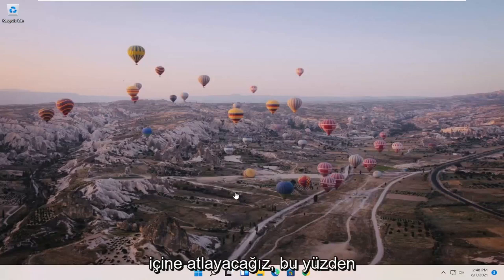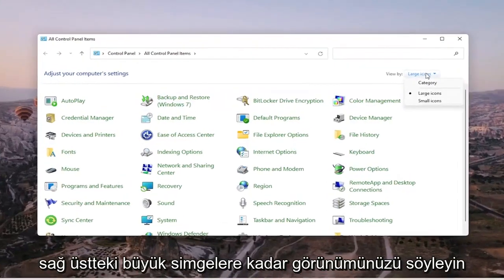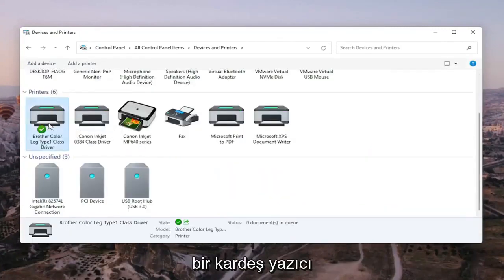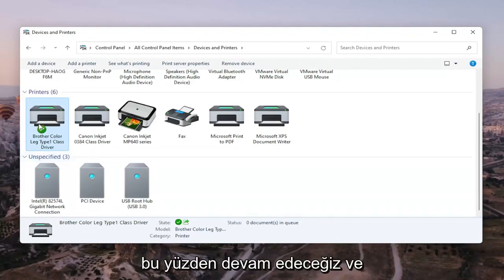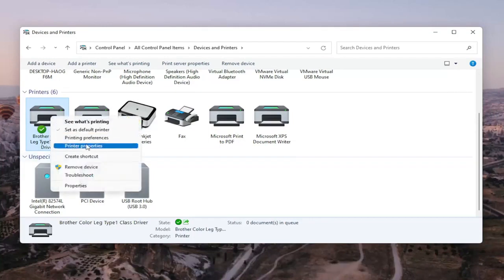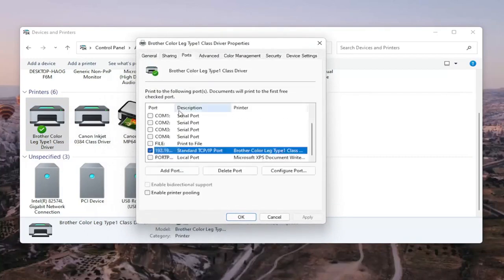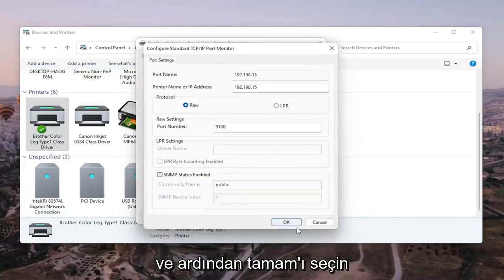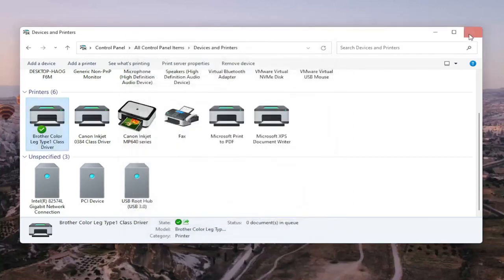Yazıcının "çevrimdışı" olan durumunu "çevrimiçi" olarak değiştirme Windows 11 öğretici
Windows 11'de Yazıcıyı Çevrimdışından Çevrimiçine Nasıl Değiştirirsiniz [Eğitim]

Windows 11'deki yazıcıların durumu çevrimdışı ve çevrimiçi olabilir. Bunu bulduğuma şaşırdım çünkü herkes varsayılan yazıcısının hazır ve baskıya hazır olmasını istiyor. Bir yazıcı çevrimdışı olduğunda, bunun kaldırıldığı anlamına gelmediğini bilmelidir. Yazdırma sırasındaki bir hata veya yazıcı sürücüsündeki bir sorun nedeniyle çevrimdışı olabilir. Windows işletim sistemi, bir sorun bulursa yazıcının durumunu çevrimdışı olarak ayarlayabilir. Bu yazıda, bir Yazıcı durumunu çevrimiçi olarak nasıl değiştirebileceğinizi veya Yazıcıyı çevrimiçi duruma nasıl geri yükleyebileceğinizi göstereceğim.

Bu öğreticide ele alınan sorunlar:
çevrimiçi yazıcıya çevrimdışı
canon yazıcı çevrimdışı çevrimiçi
yazıcıyı çevrimdışından çevrimiçine
yazıcı durumu çevrimdışı olarak çevrimiçi
yazıcıyı çevrimdışı olarak çevrimiçi olarak ayarlama
çevrimiçi yazıcıya nasıl çevrimdışı olunur
yazıcı çevrimiçi Windows 11'e çevrimdışı
görünüm çevrimdışı çevrimiçi çalışıyor
hp yazıcı çevrimiçi Windows 11'e çevrimdışı

Yazıcınızı tekrar çevrimiçi duruma getirmek için deneyebileceğiniz bazı şeyler.